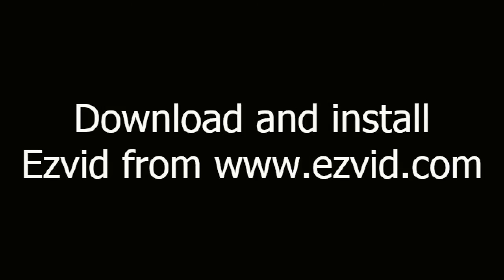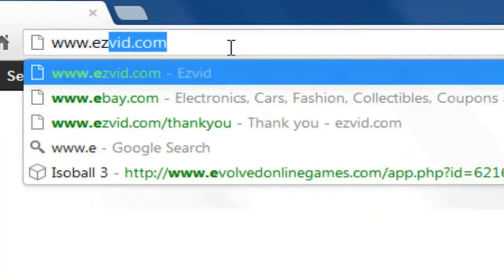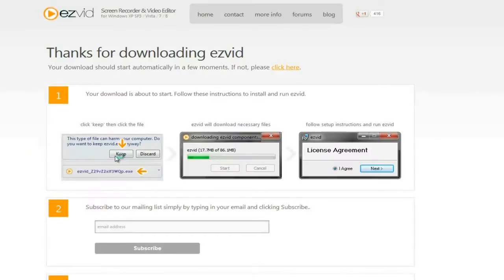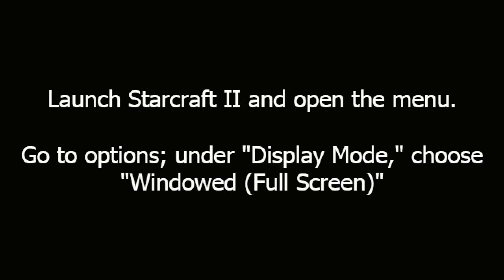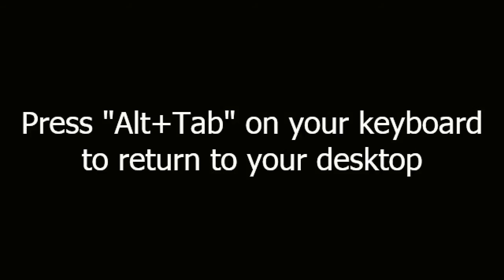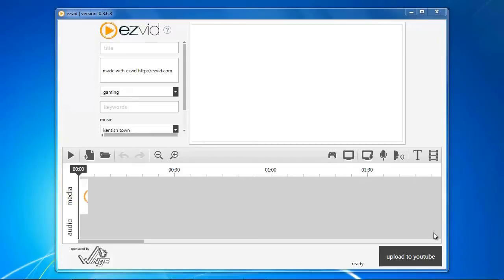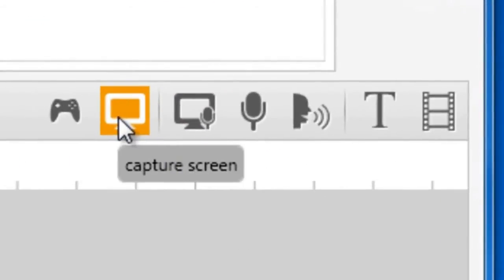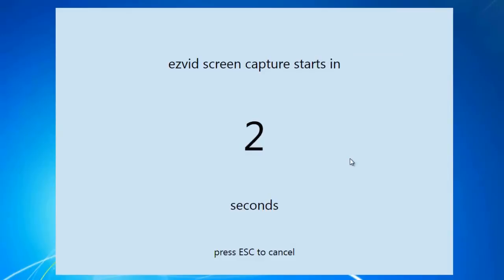How To Make StarCraft II Gameplay Videos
made with ezvid Learn how to record your StarCraft II gameplay using Ezvid - a free screen capture software for Windows